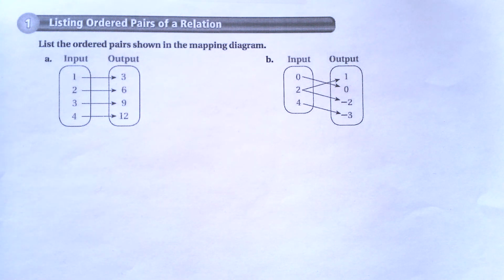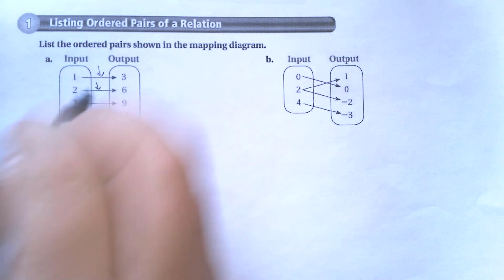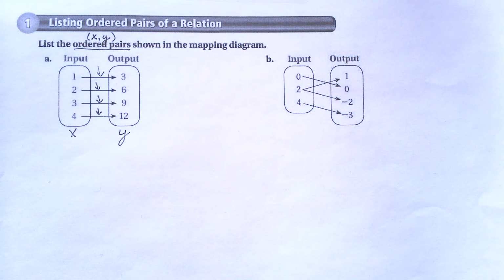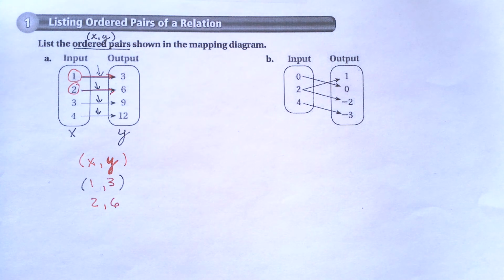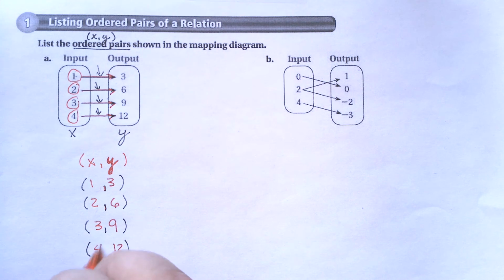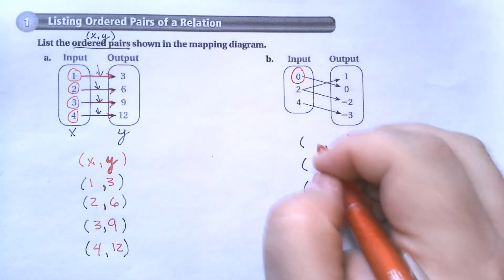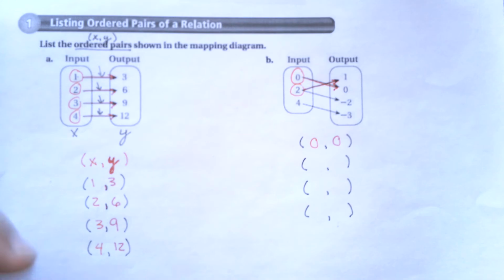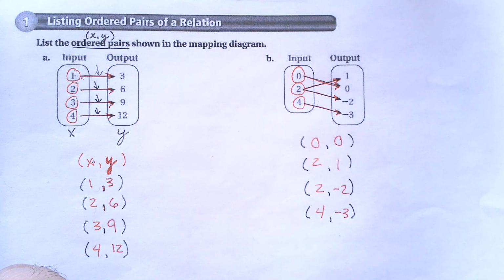7PA 4.1.1 Listing Ordered Pairs of a Relation